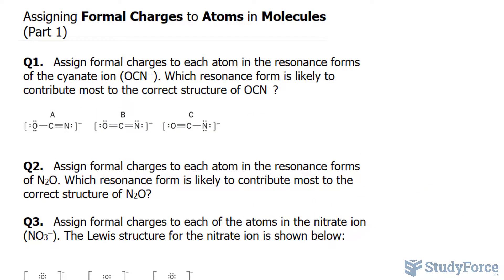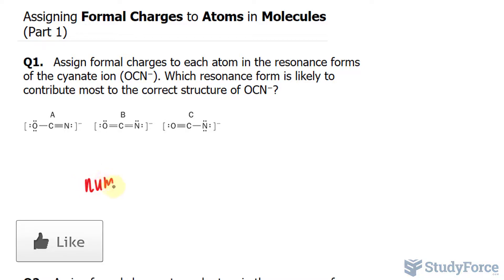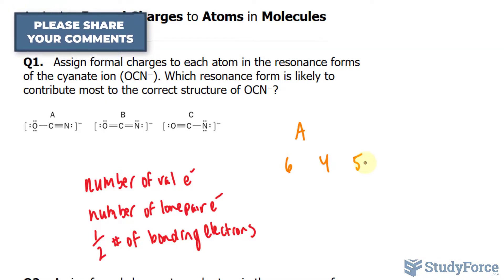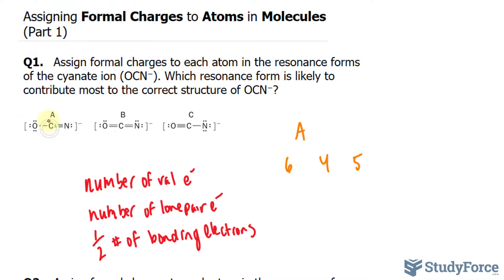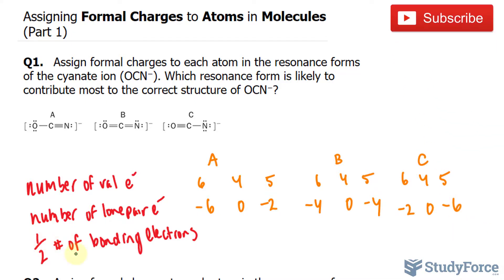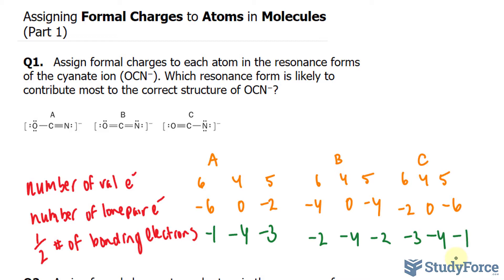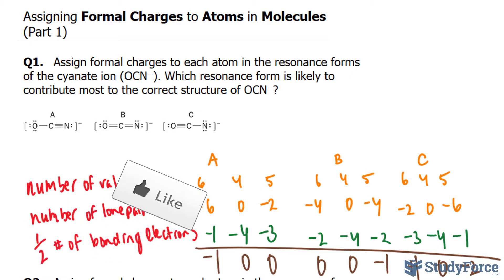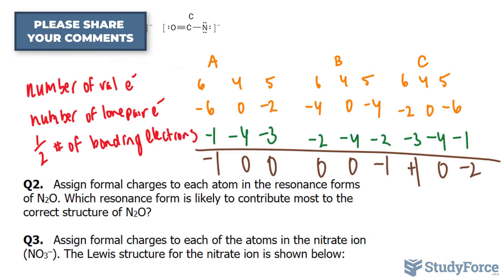⚗️ Assigning Formal Charges to Atoms in Molecules (Question 1)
Q1.   Assign formal charges to each atom in the resonance forms of the cyanate ion (OCN−). Which resonance form is likely to contribute most to the correct structure of OCN−?

Q2.   Assign formal charges to each atom in the resonance forms of N2O. Which resonance form is likely to contribute most to the correct structure of N2O?

Q3.   Assign formal charges to each of the atoms in the nitrate ion (NO3–). The Lewis structure for the nitrate ion is shown below: